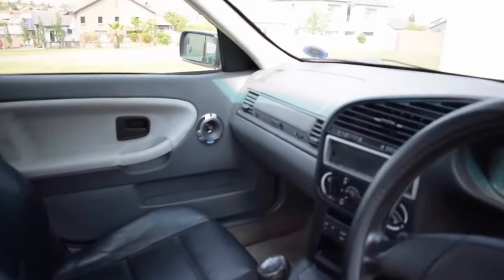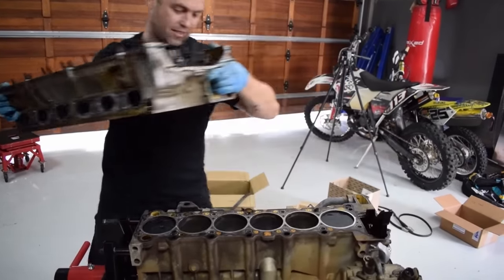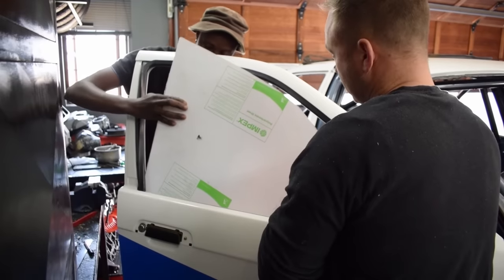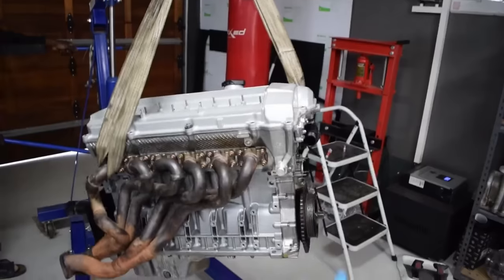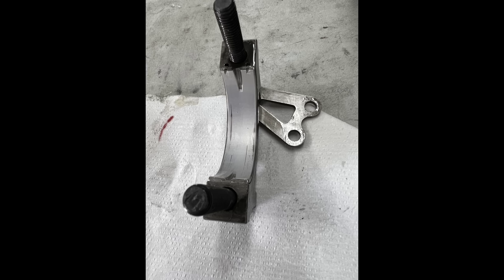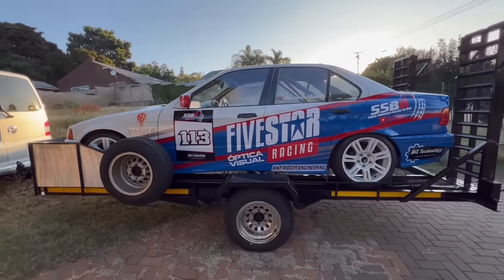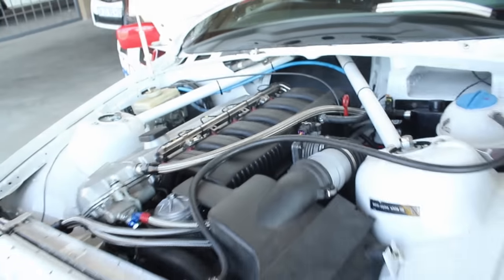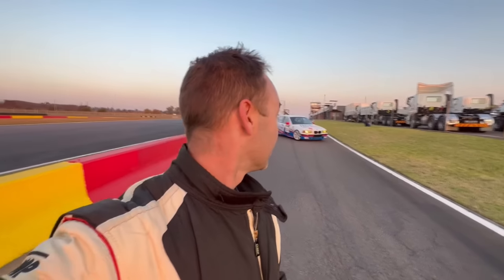E36 Complete Track Car Build in 45 Min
This is the complete E36 build video. Sit back and enjoy 2.5 years of work come to life.
This series is all about getting started in Motorsport & these principles are applicable to most cars.

Stay up to date:
YouTube 2nd Channel: @SSBB E-Sport